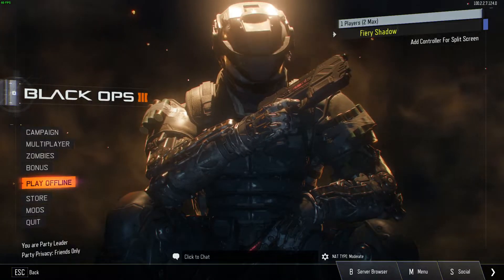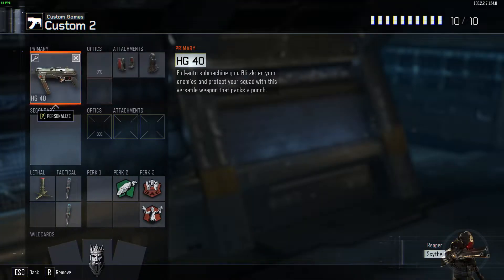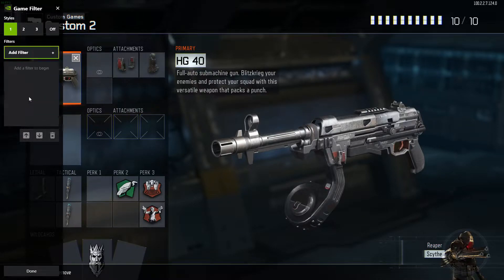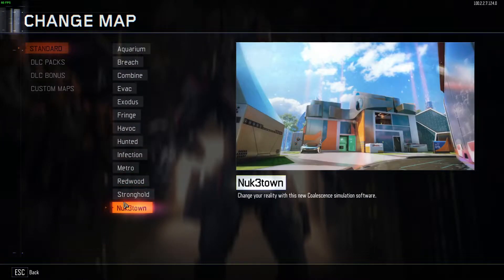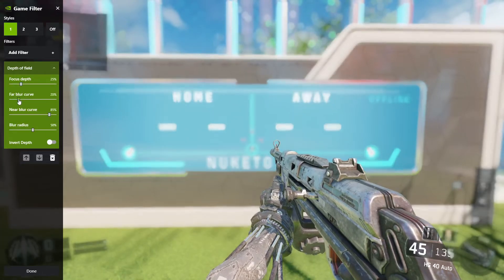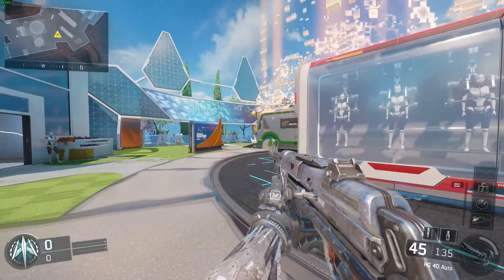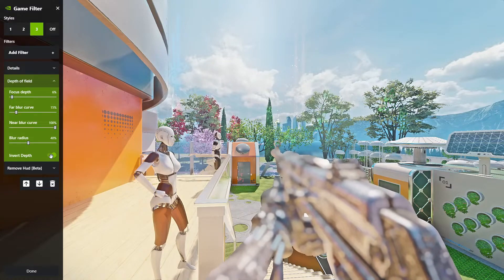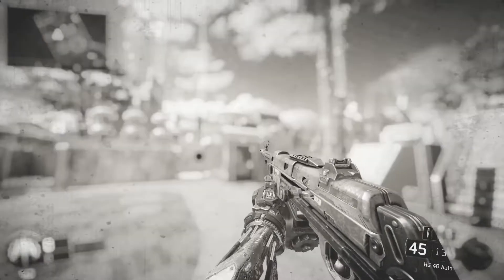How to use Nvidia's "Game Filters"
A very simple tutorial on how to create stunning thumbnail bases within your game using Nvidia's "Game Filter" feature within GeForce Experience.